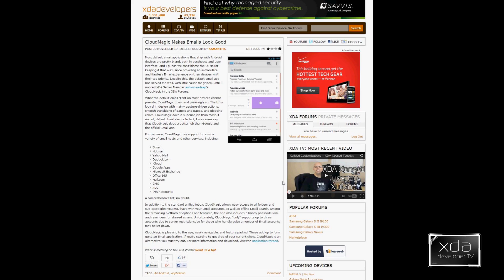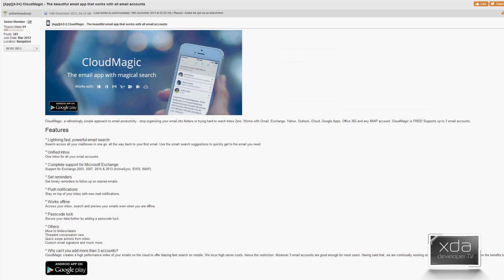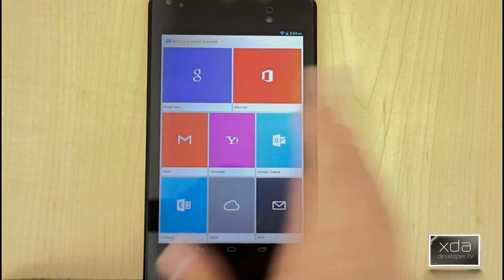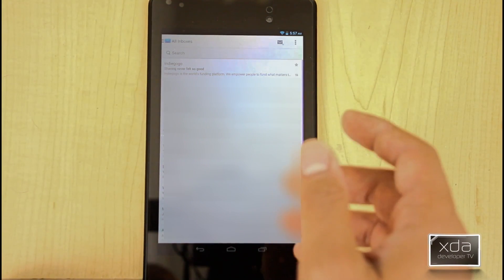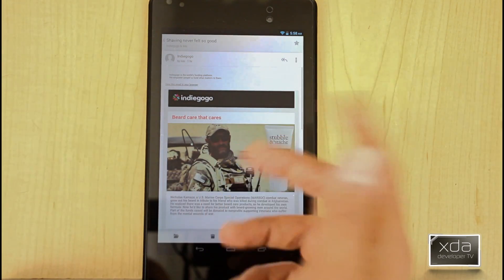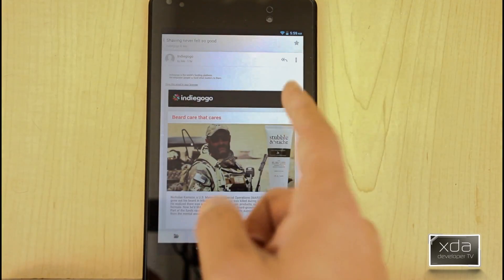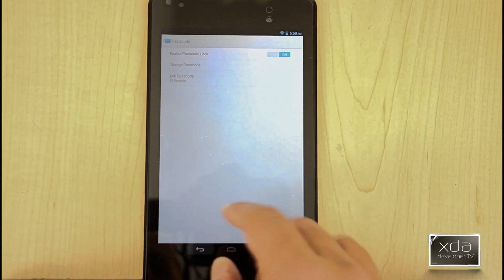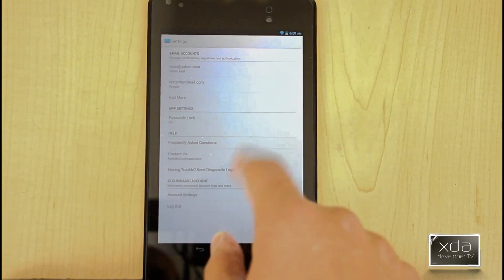CloudMagic Email Client -- Android App Review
Smartphones are smart because they are more than just phones. In fact, I'm betting most of us don't even really use the phone part of our smartphone all that often. It's our entertainment device and perhaps most importantly it's our email communications device. The default email applications in Android work great, but to be honest they are not that pretty

XDA Senior Member ashwinsadeep offers an email client that has better looks and functionality. In this video XDA Developer TV Producer TK reviews CloudMagic. TK shows off the application, its use, functionality and talks about his thoughts of the application. So check out this app review.